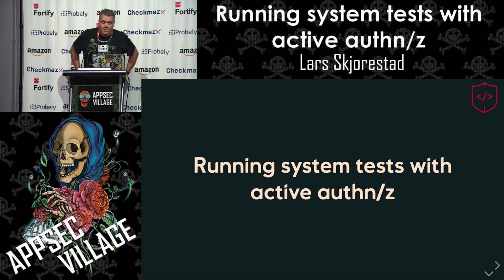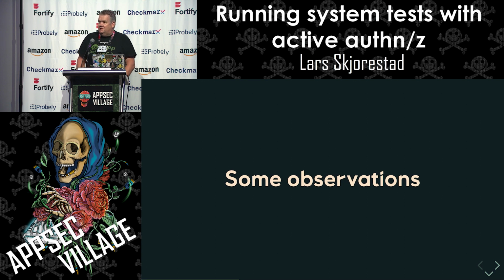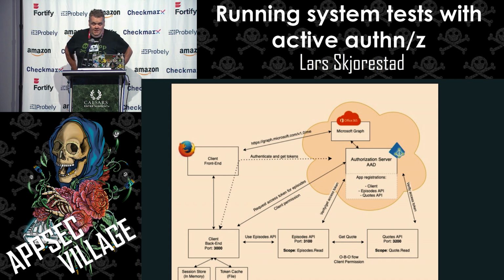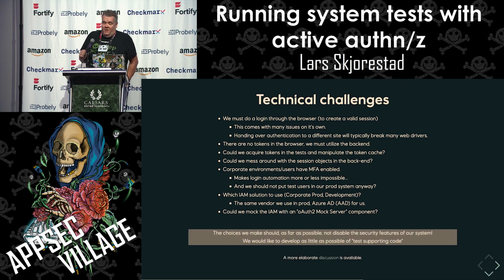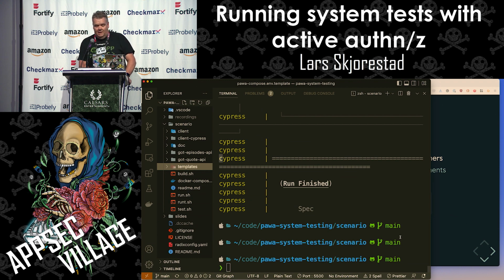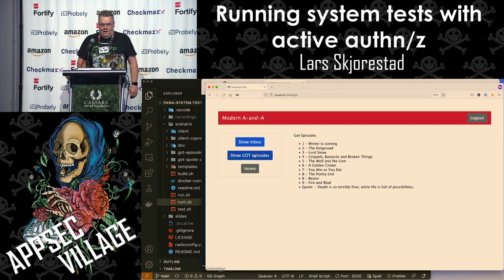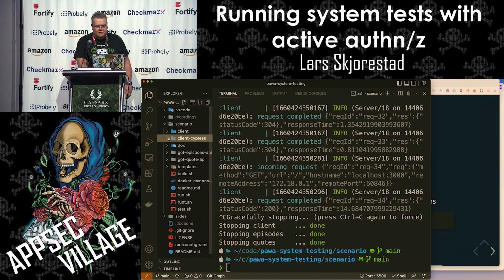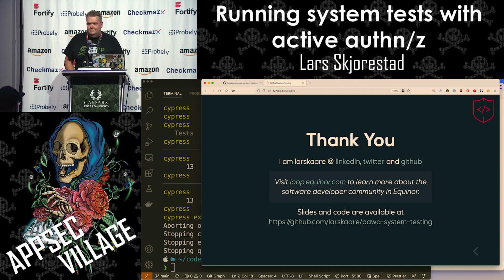Lars Skjorestad - Running system tests with active authn/z - DEF CON 30 - AppSec Village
Speaker: Lars Skjorestad

Experience has shown that we spend most of our test effort on unit testing. Many team reports that a key blocker for spending more time on system testing is the effort required to manage/mock the authentication and authorization parts of the system. In this talk we will briefly explore this problem and present one potential solution that could work for some teams.